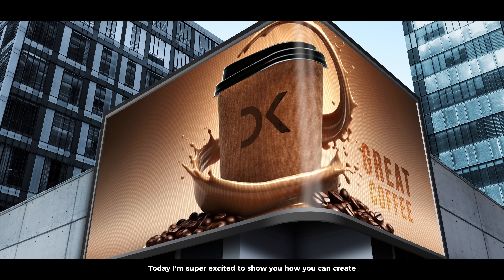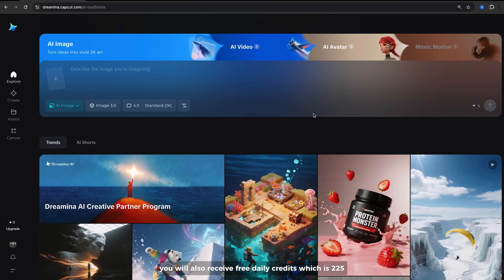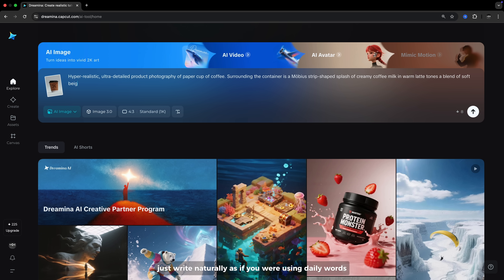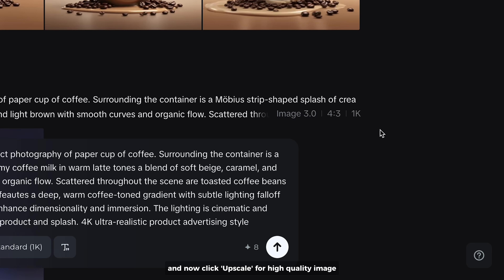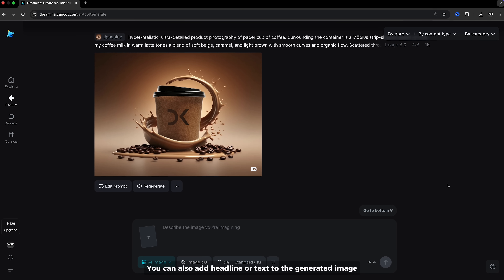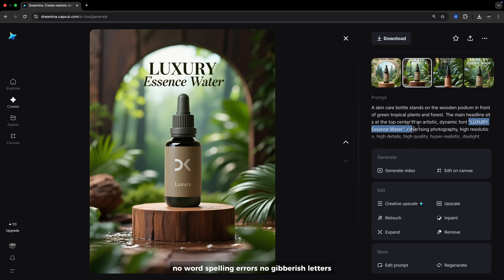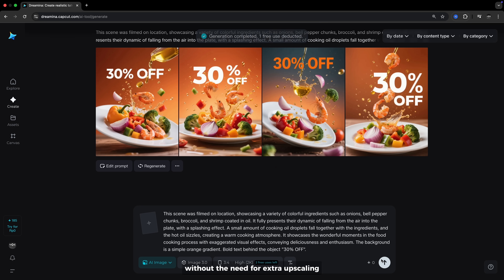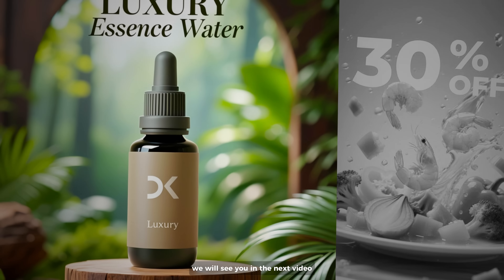Product Advertising Poster Design in Dreamina | Step-by-Step Guide!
Try Dreamina AI for free today and start creating your own ad-ready product visuals:

Ready to level up your product advertising? In this video, I’ll show you how to create stunning, high-quality product visuals using Dreamina AI with the brand-new Seedream 3.0 model. Whether you’re a content creator, marketer, or business owner, this step-by-step guide will help you design professional ads that stand out.